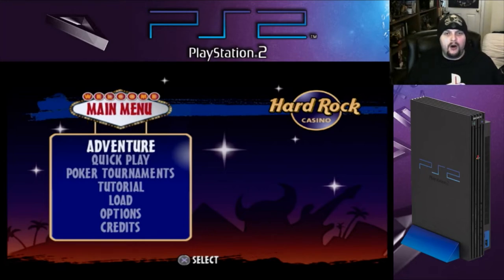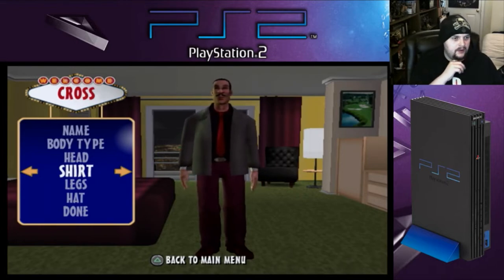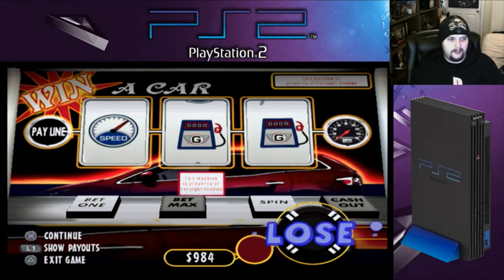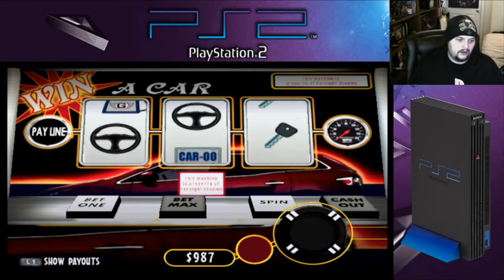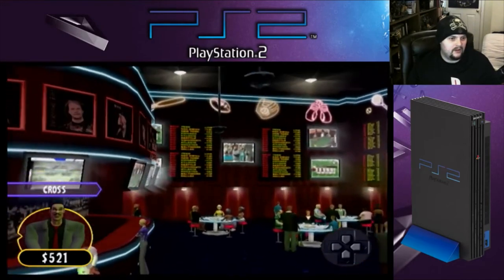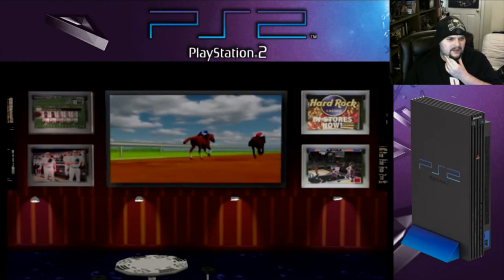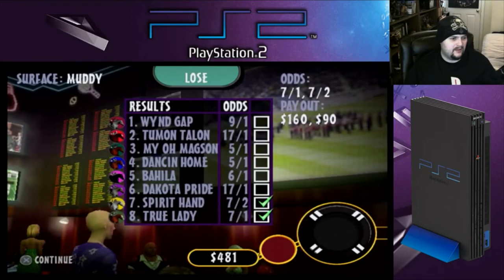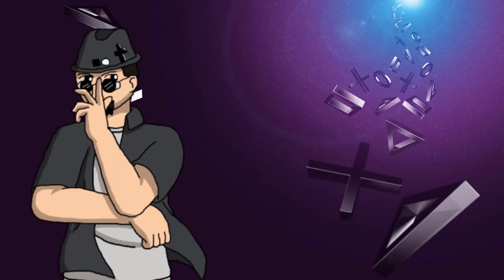PlayStation 2 Legacy / EP 97 - Hard Rock Casino